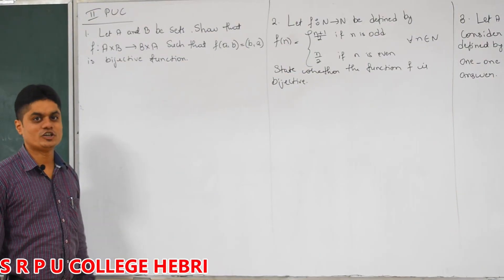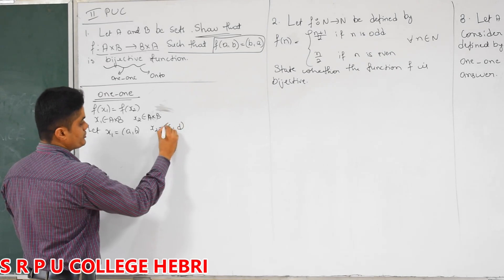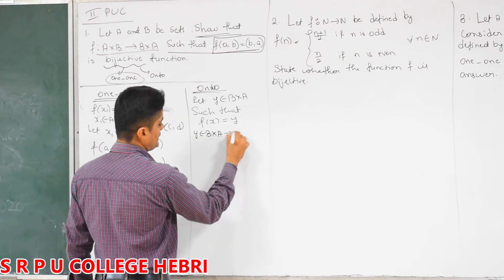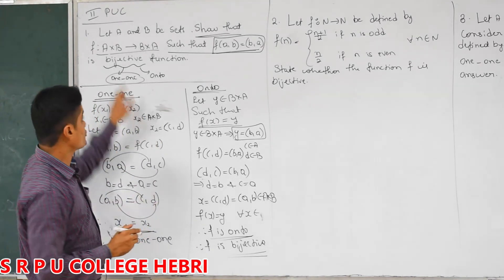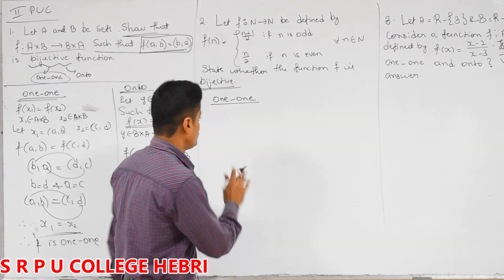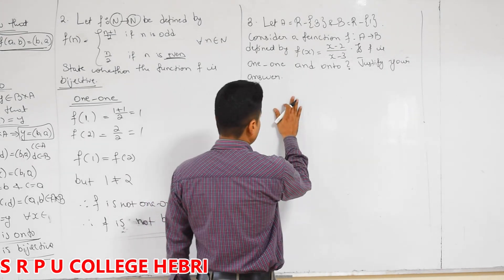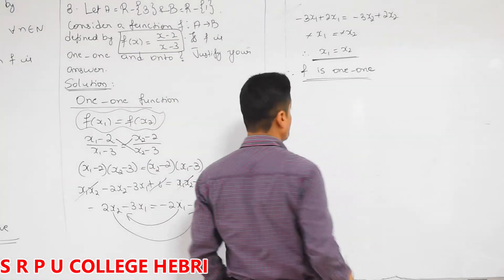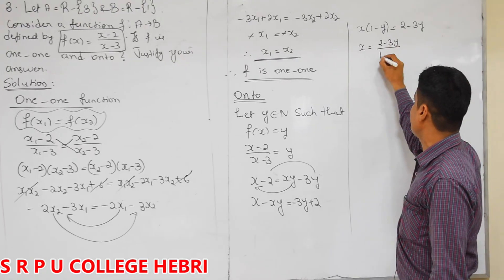II PUC - Relation and function Part 9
II PUC - Relation and function Part 9 - Mr Guruprasad - Lecturer in Mathematics